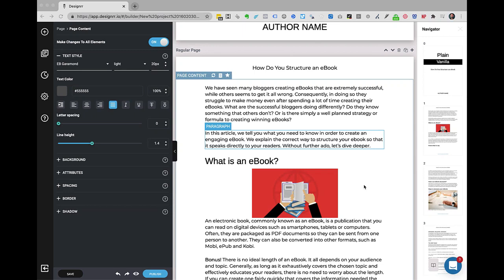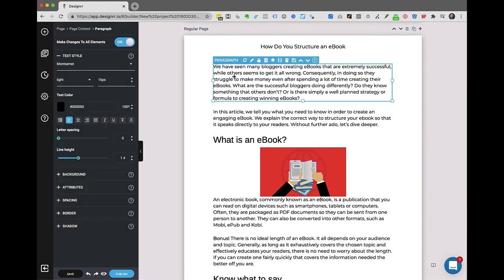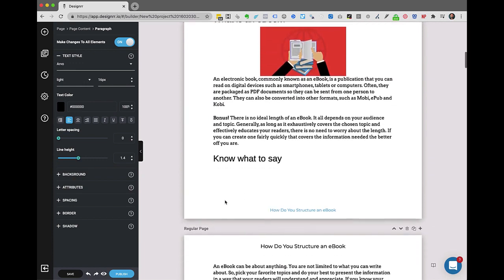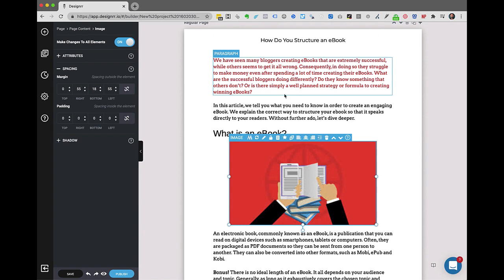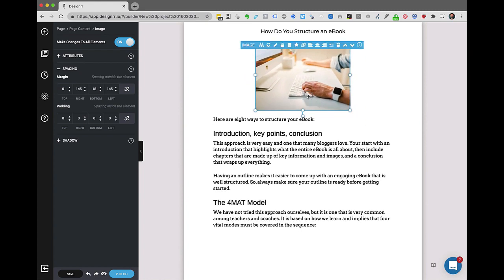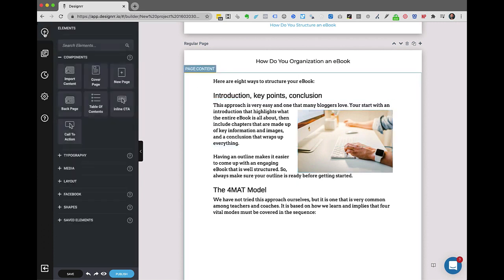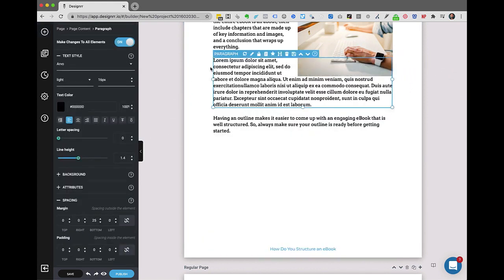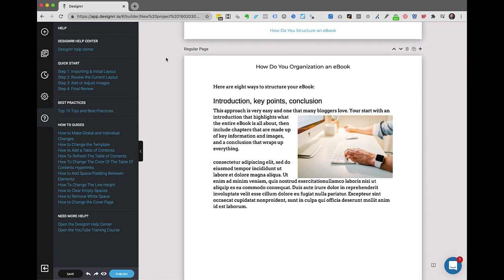Designrr... The Best Top 10 Tips in the Designrr Editor!